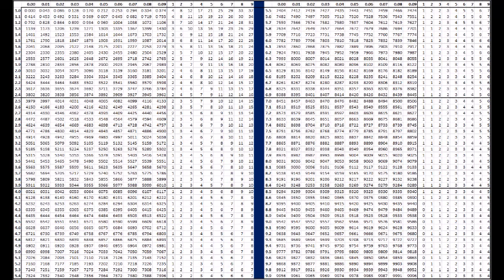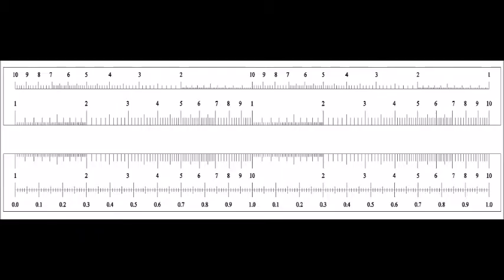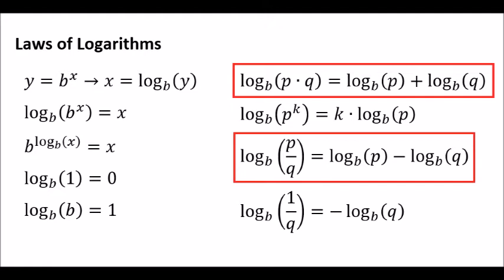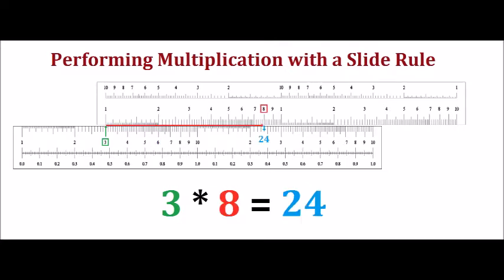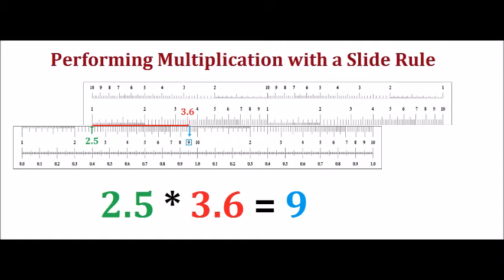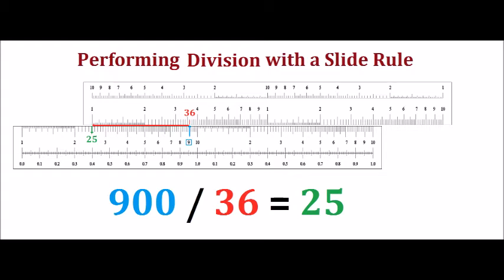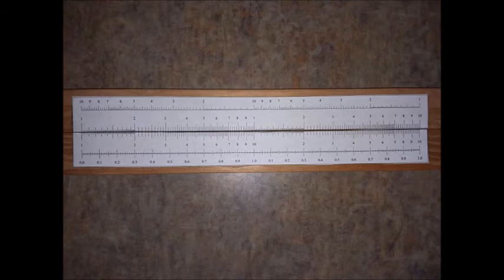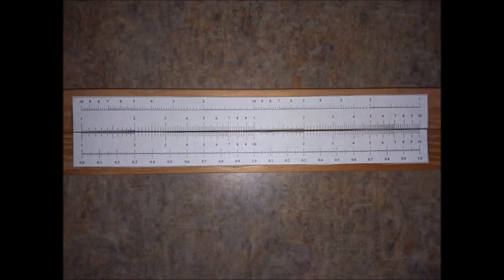The Slide Rule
The Slide Rule: Most of us are familiar with a ruler, which has a linear scale. Slide rules look similar, except they have a logarithmic scale. The spacing between consecutive numbers is not equal. This property allows us to perform addition and subtraction. Watch the video to learn how.